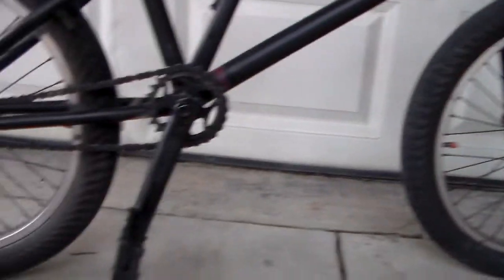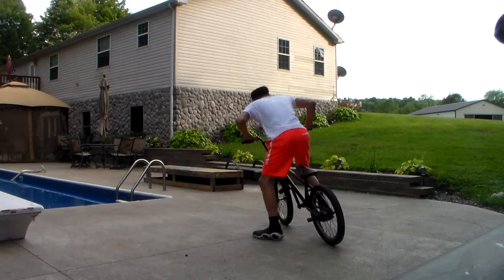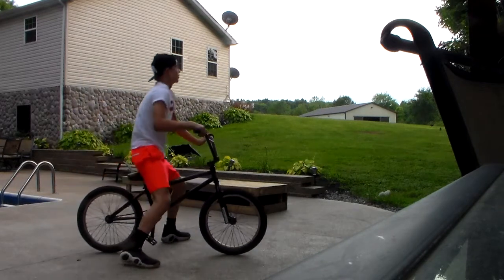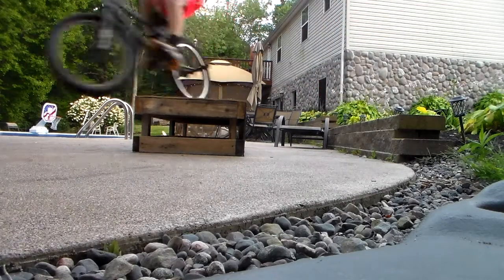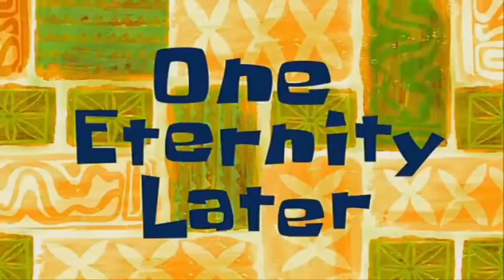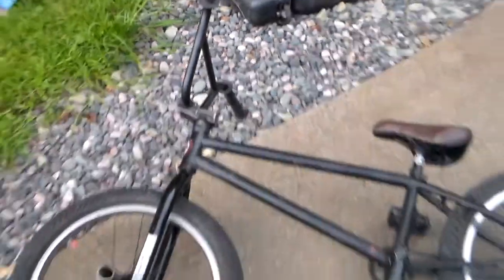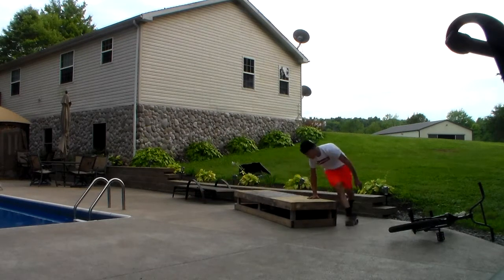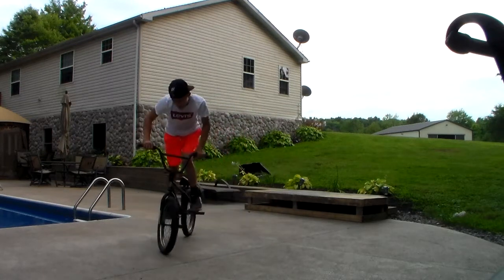this didn't' end well